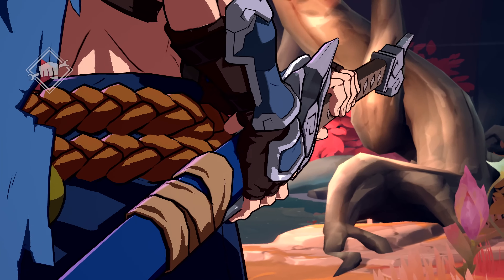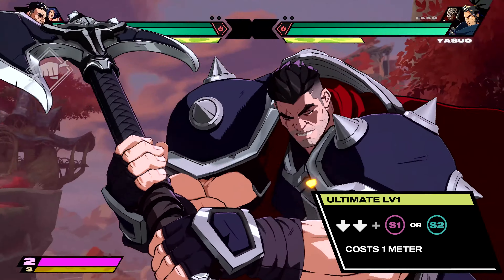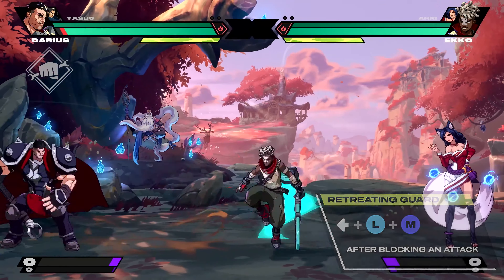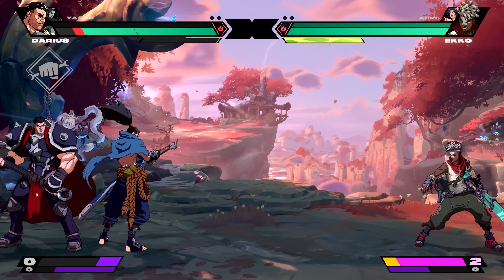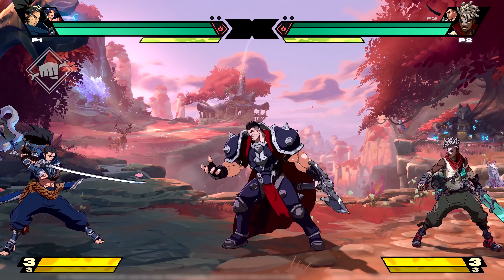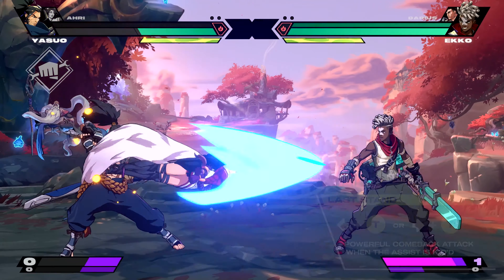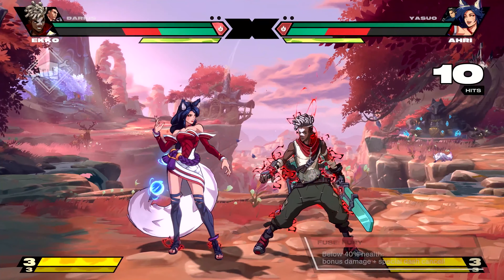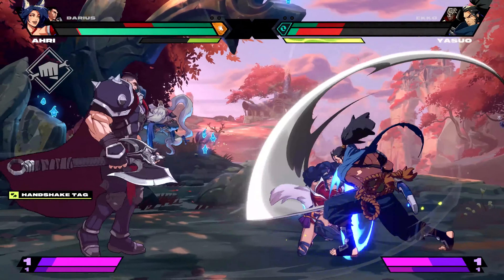Project L - Official 'How to Play' Overview Trailer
Project L is a new upcoming 2D fighting game developed by Riot Games. Take a look at this 'How to Play' overview with Executive Producer Tom Cannon and Champion Designer Caroline Montano giving in-depth analysis and tutorials on what to expect when players get their hands on Project L. Project L is coming soon.